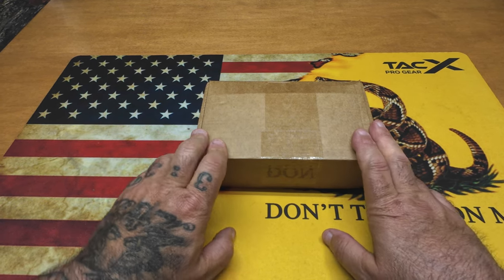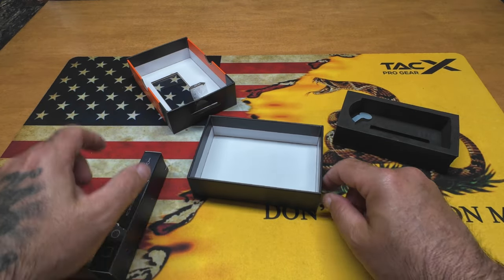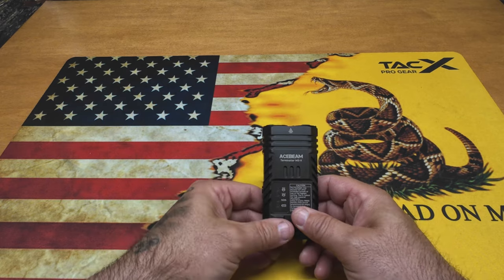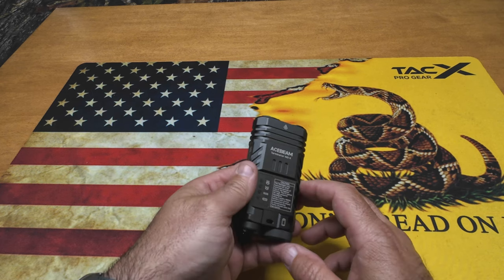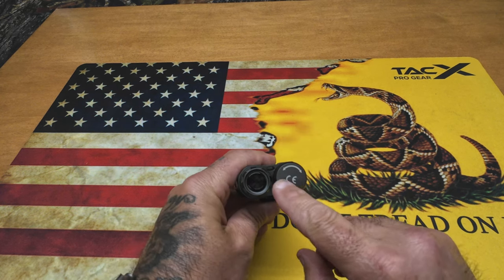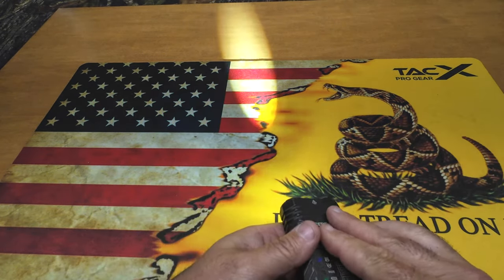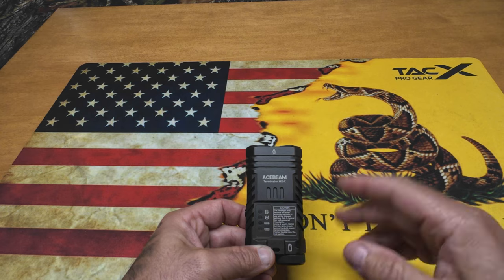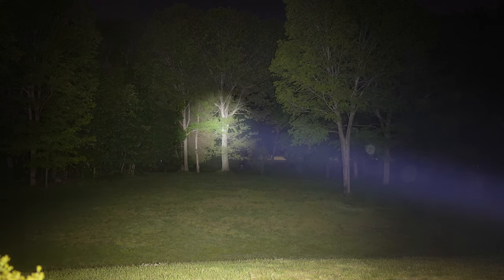Acebeam Terminator x2 Review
If you're tired of looking for the perfect EDC light I think I found it. The ace beam terminator m2-x light combines flood and spot light to be a very versatile light.
Gear Used To Film This Video:
Camera: DJI Pocket 3
Camera: Sony a7iv
Camera: Sony FX30
Camera: DJI Osmo action 4
Lens: Sony 24mm f1.4 G Master
Lens: Sony 16-35 f4
Mic: Holyland lark max
Audio Recorder: Sony ICD-UX570
Monitor: Atomos Ninja V
Filter: Tiffen Black Pro Mist 1/4